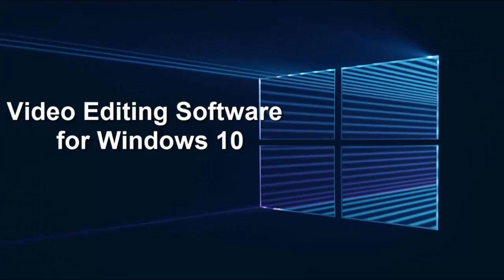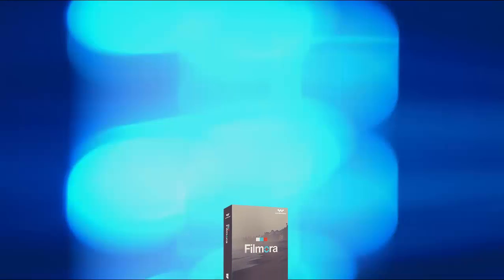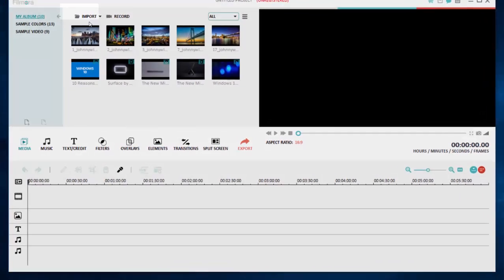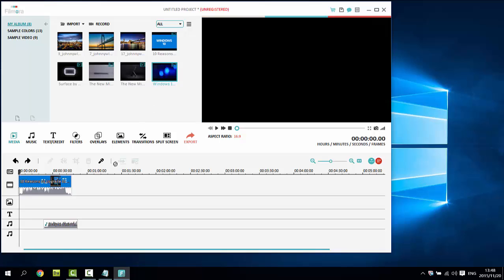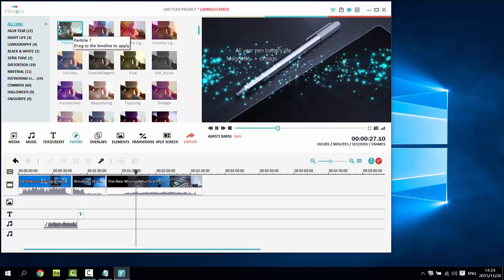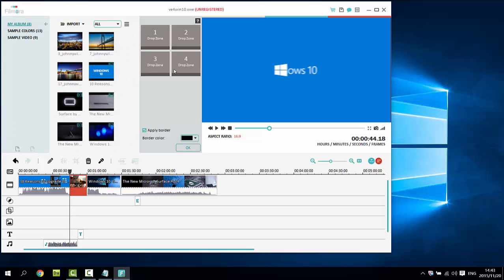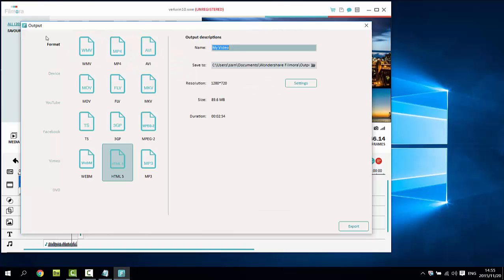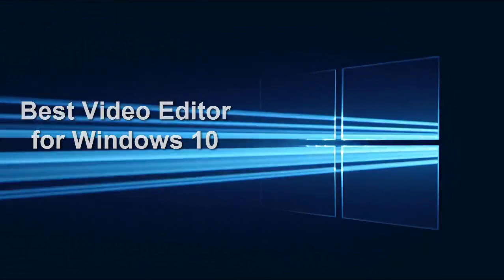Best Video Editing Software for Windows 10 Download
Windows 10 is the latest operating system from Microsoft. What's the best video editor for it? We humbly recommend Wondershare Filmora which is easy-to-use yet powerful. It includes all the basic video editing tools and popular features like green screen, split screen, filter effects, and so on.

easy video editor
video editing software for windows 10
best video editing software
best windows 10 video editor
windows 10 video editing tool
video editing software for windows pc
download best video editor for windows 10